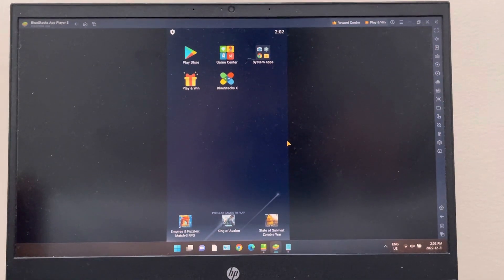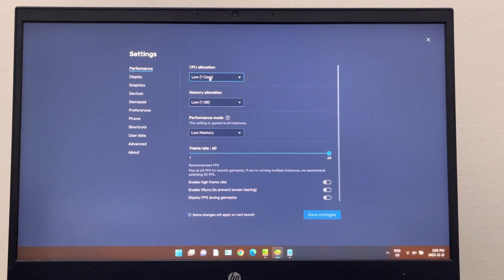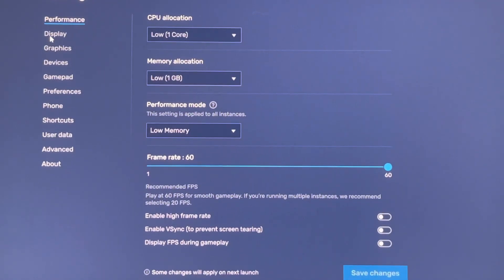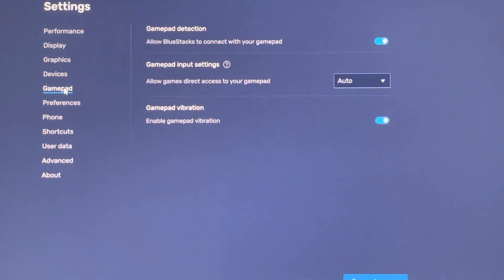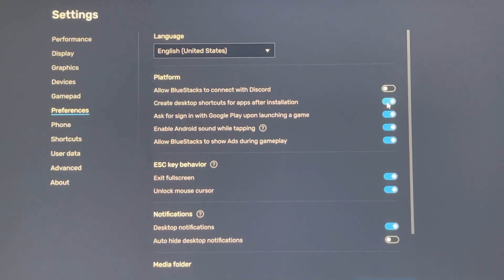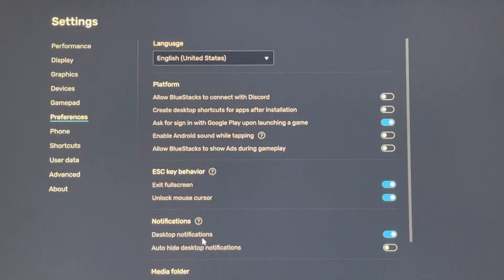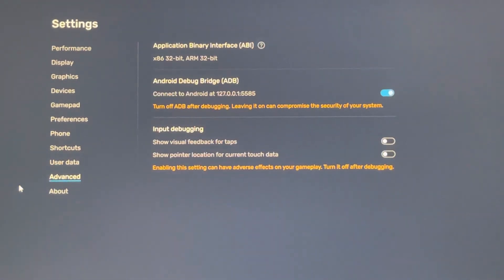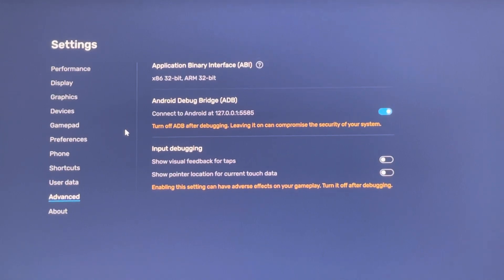Evony Kings BOT emulator BlueStacks settings for multiple farm accounts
Evony Kings best BOT emulator and settings for multiple accounts

Evony Kings BOT के एमुलेटर BlueStacks की Best settings

MH Channel